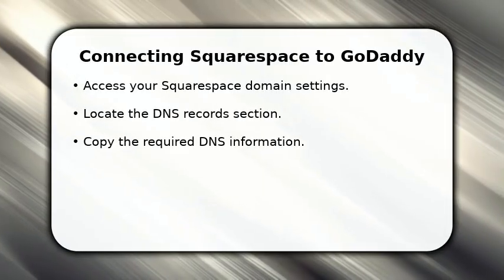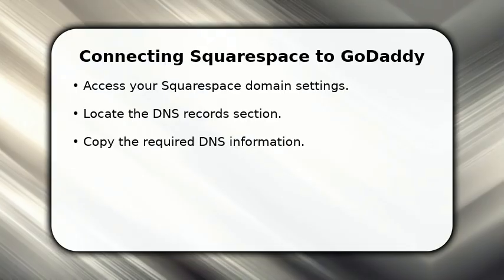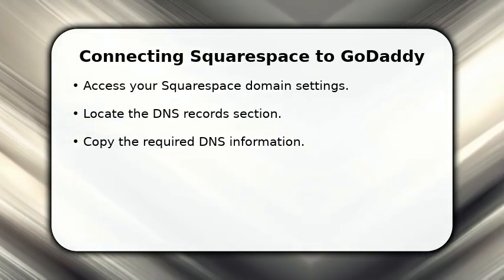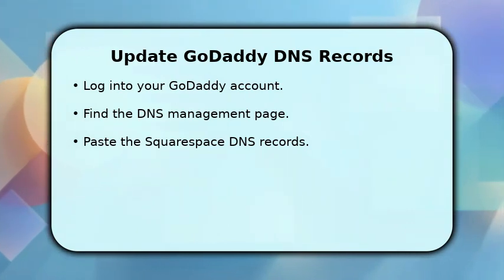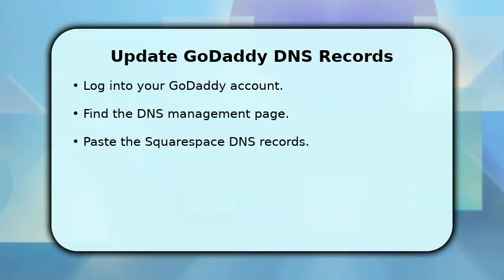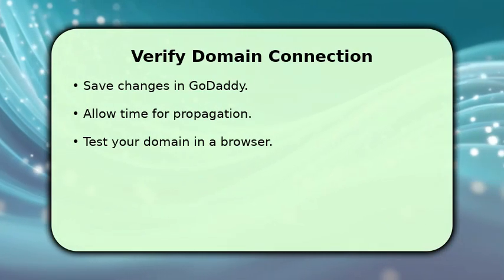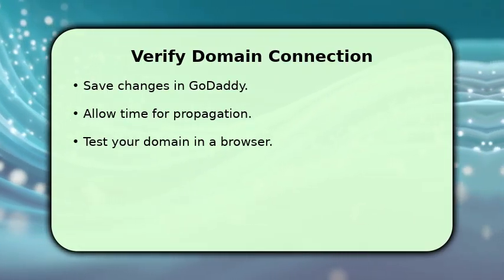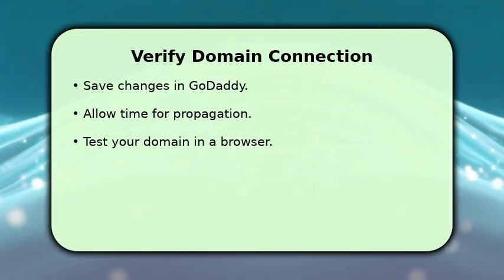How to Connect Squarespace Domain to GoDaddy (Easy Method)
Are you struggling to connect your Squarespace domain to GoDaddy? Look no further! In this video, we'll show you the easy method to link your Squarespace website to your GoDaddy account. This step-by-step guide will walk you through the process of setting up DNS records and verifying your domain ownership. With our help, you'll be able to connect your Squarespace domain to GoDaddy in no time.